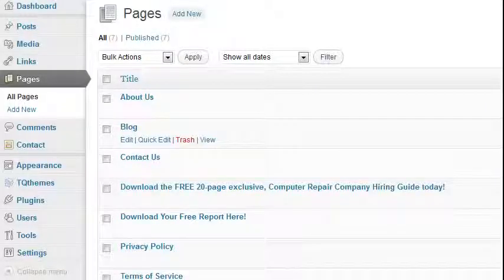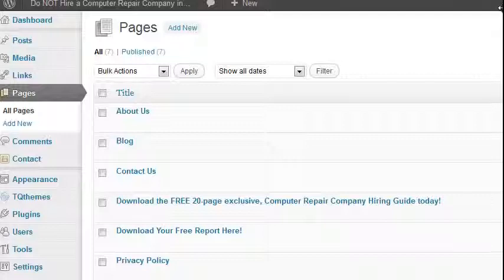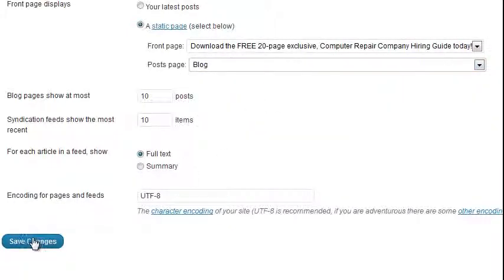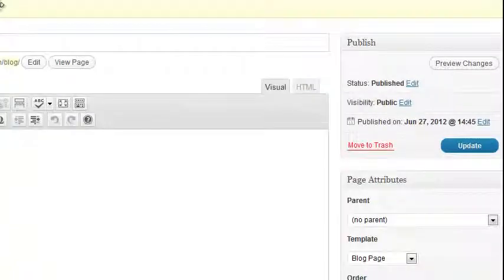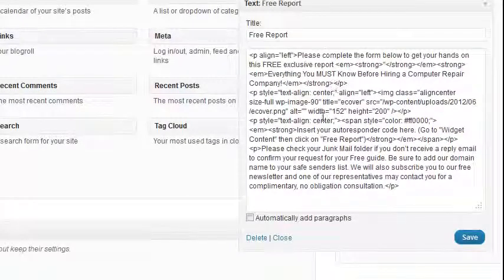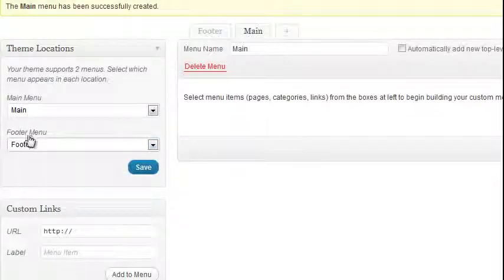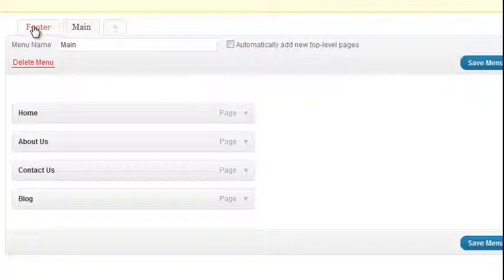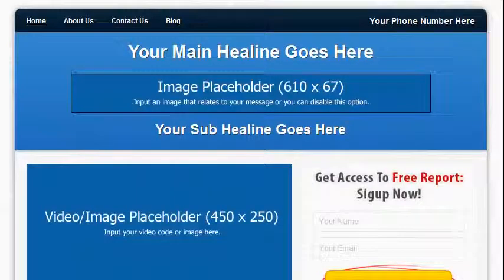LGS Theme Training Vid2 Pre Steps